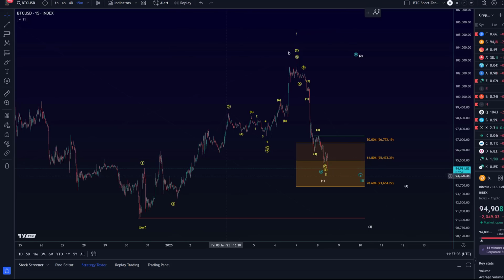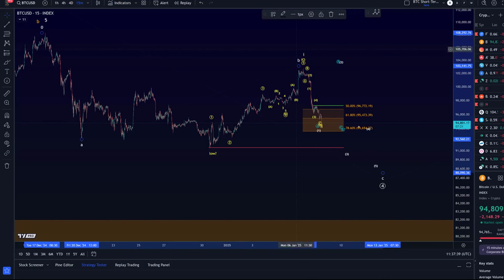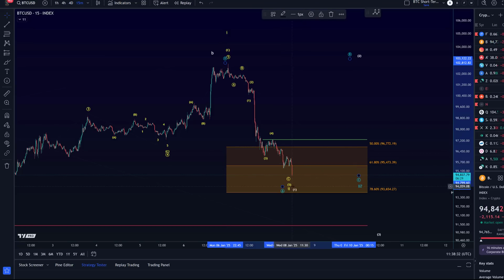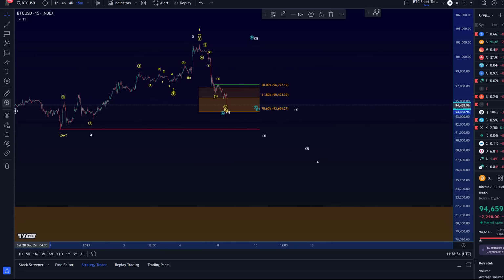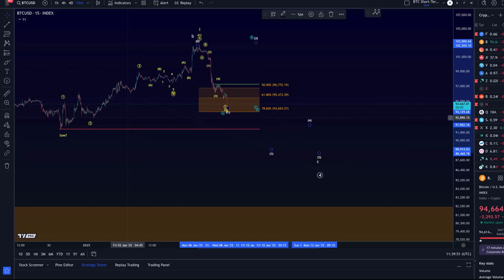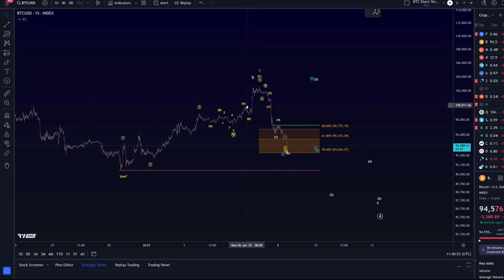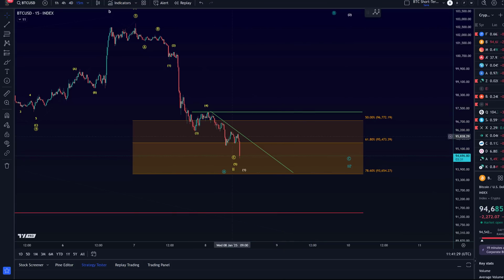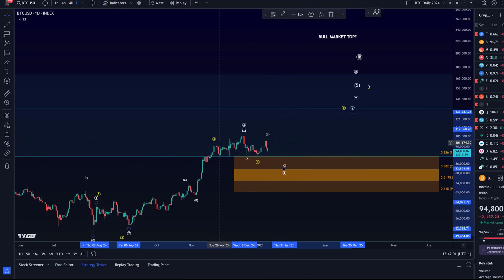Bitcoin Price Elliott Wave Price Update: Understanding the Bullish and Bearish BTC Scenarios